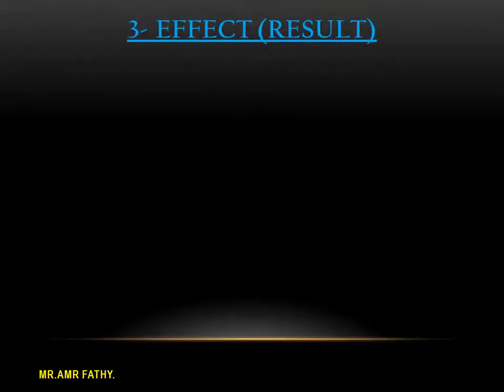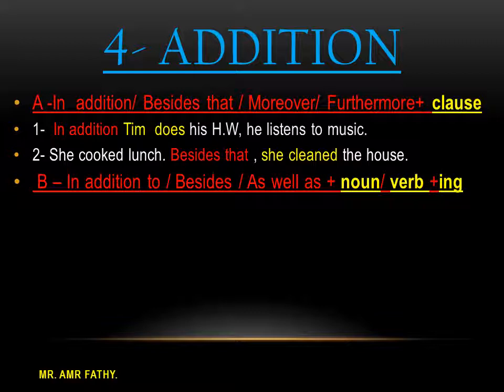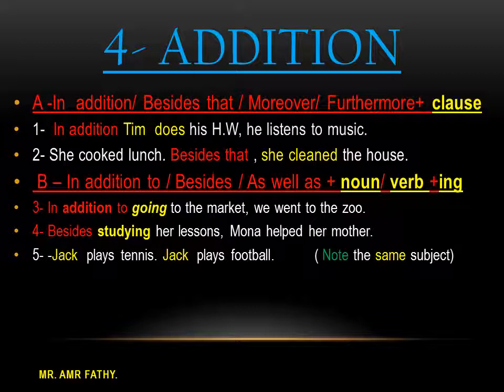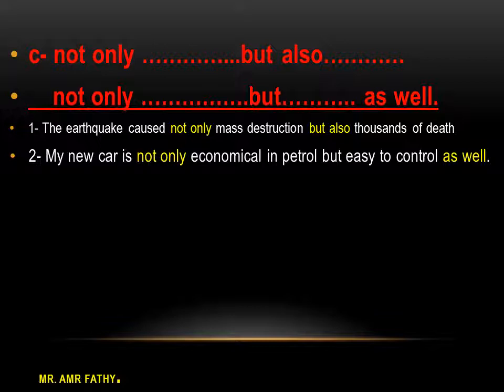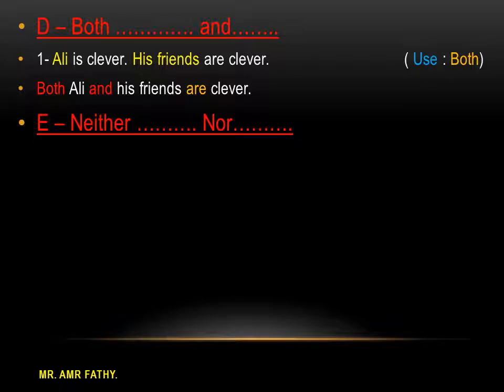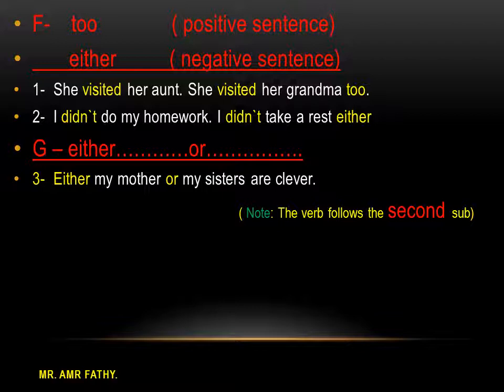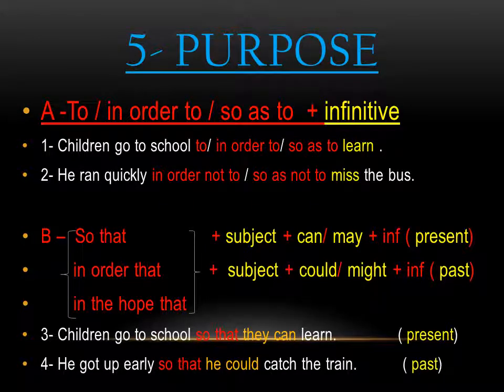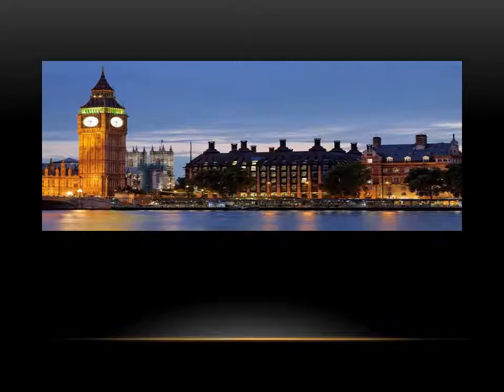English Conjunctions part 2 MR Amr Fathy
English
 Conjunctions part 2
 MR Amr Fathy